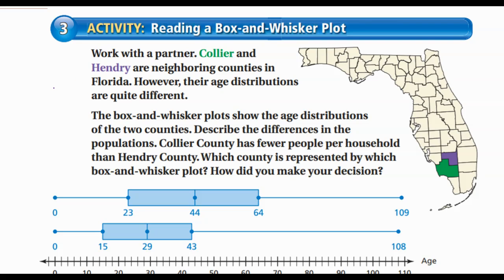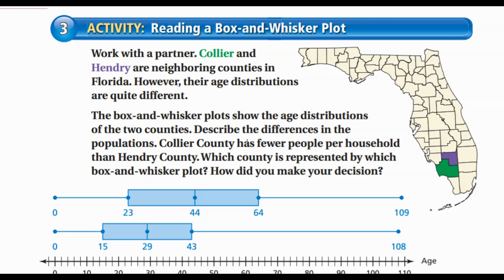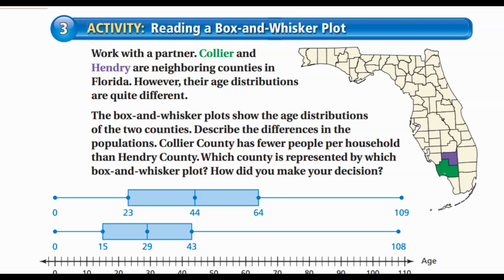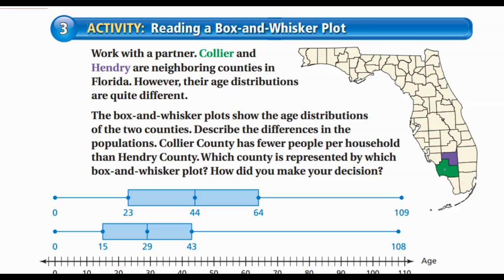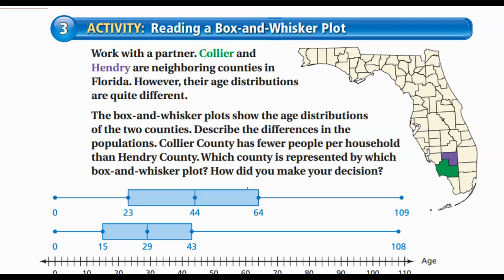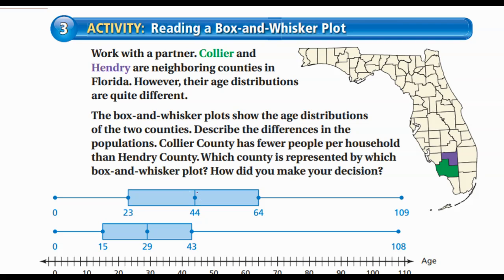7.9.7 Reading Box-and-Whisker Plots Ex 3